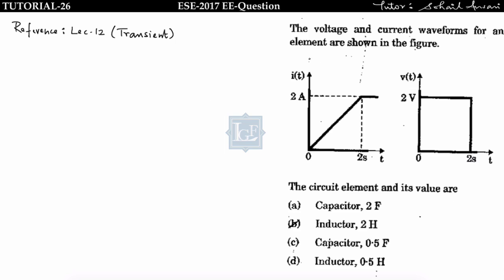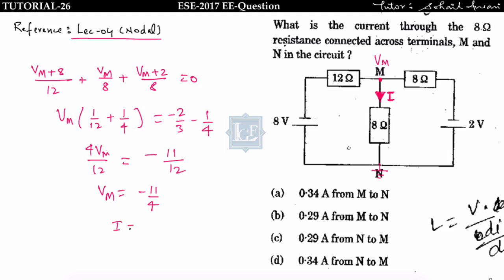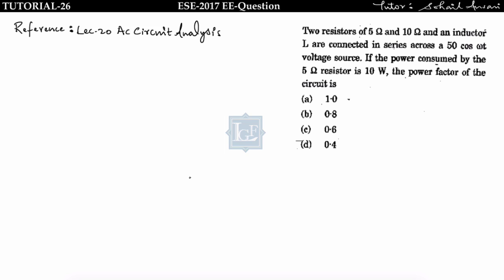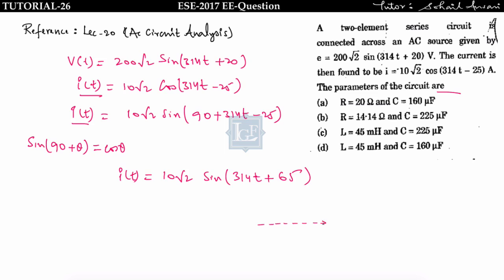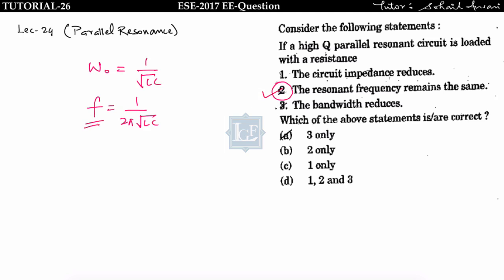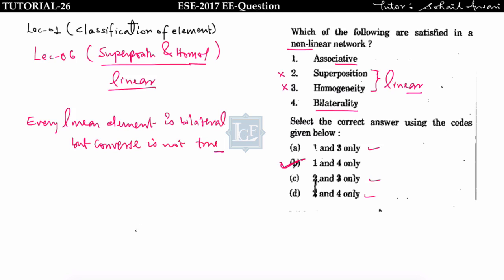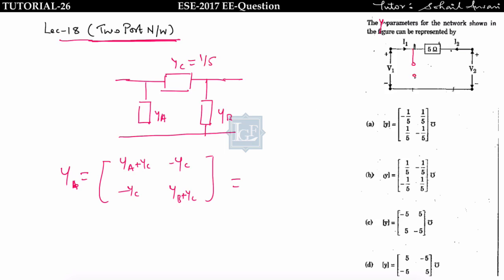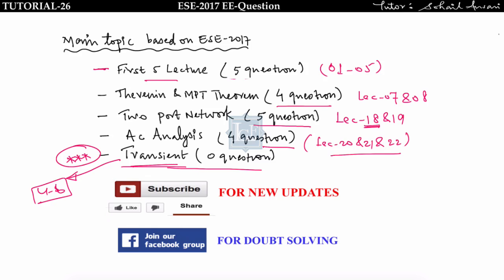Lec-26 ESE 2017 Problem Solved